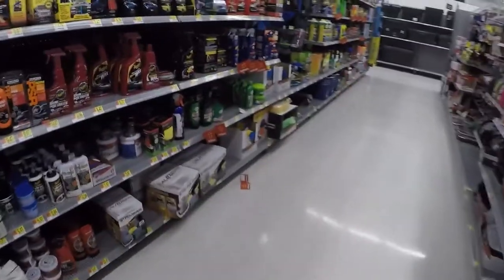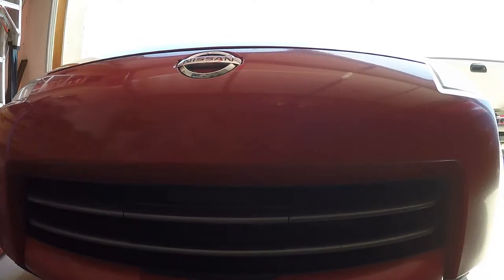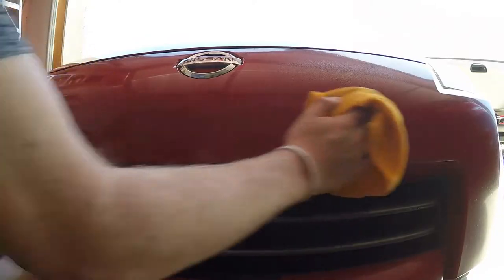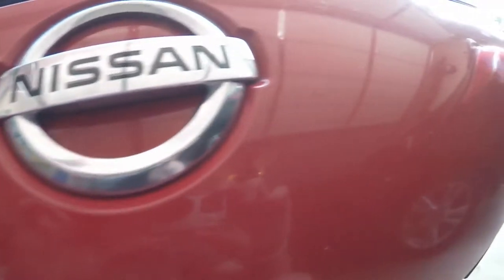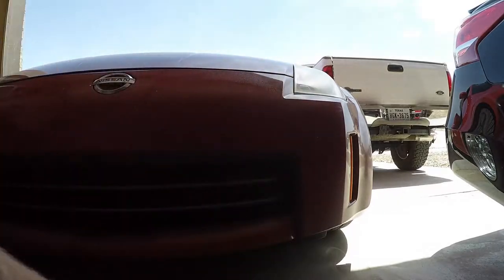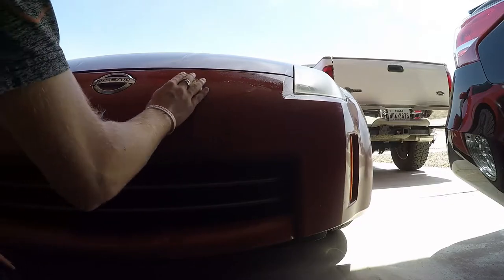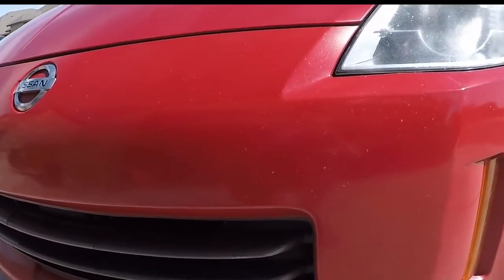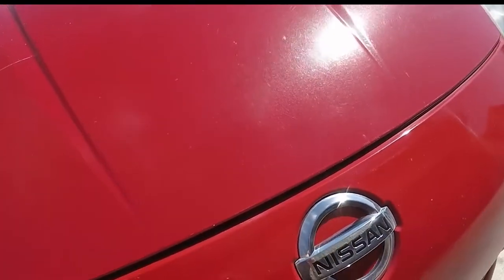Trying to Fix faded 350z bumper & removing 11 year old clear bra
Im trying to get better at the vlogging type videos, being more comfortable around the camera, talking more and really trying to be myself on camera. Thank you so much for the support so far, we are at 41 subs and just over 4k views! Hope you enjoy this video, my bumper is very faded, which i plan to replace anyways, but i figured id try and do it myself for now. also i decided to remove 11 year old clear bra... which is not fun btw. Ohh and cant forget about the hood spacer xD, what do you guys think??